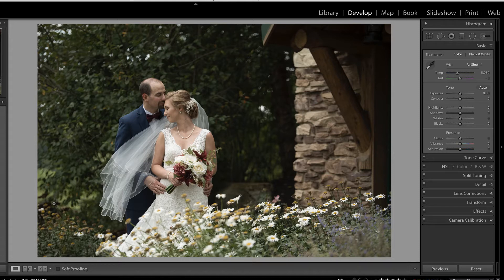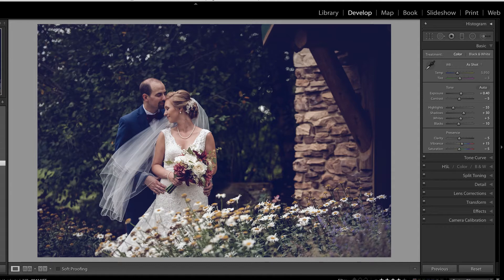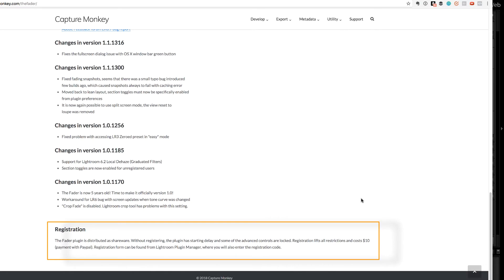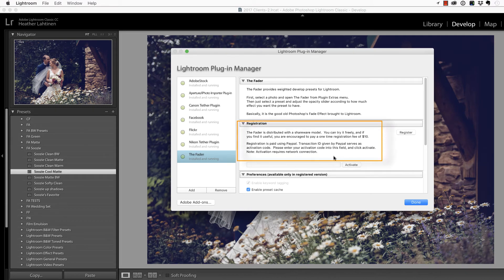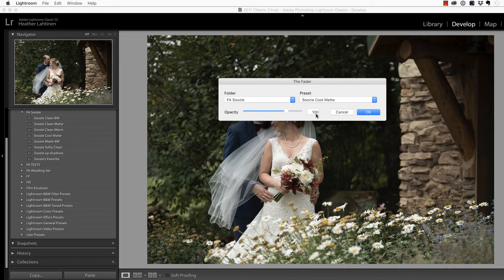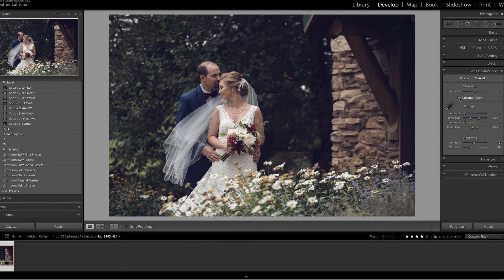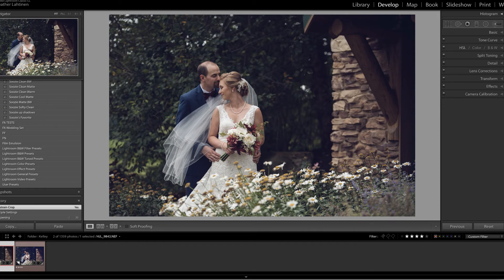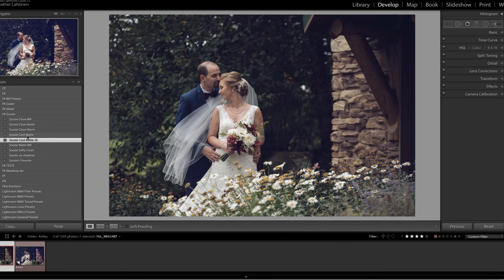LR Presets too Strong? Reduce the Opacity!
In this video, I share how to reduce the opacity to a preset.